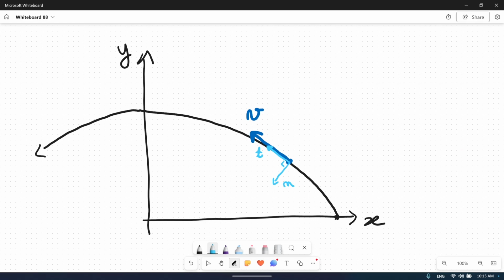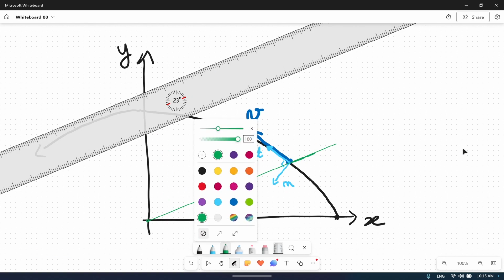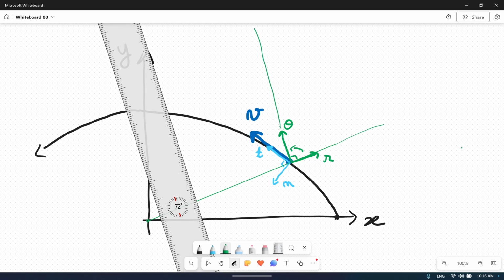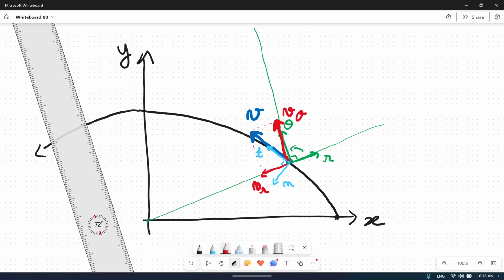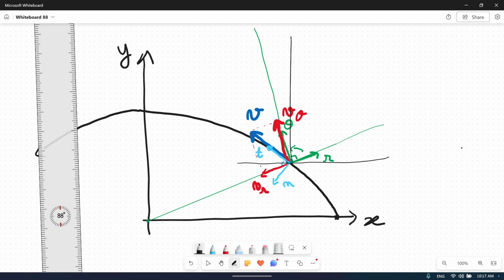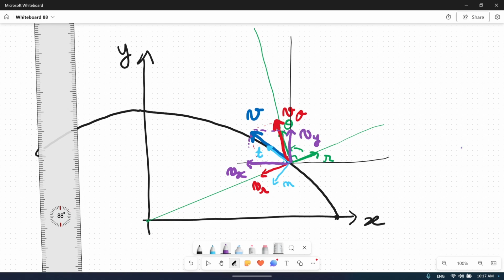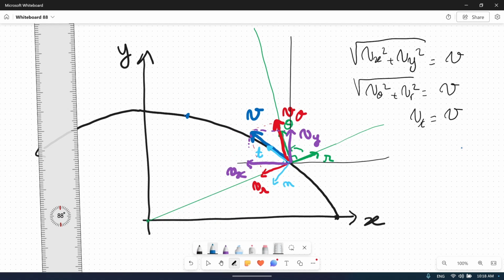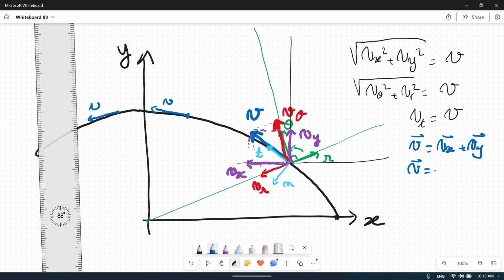ECE212 Dynamics Velocities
How to draw v, vx, vy, vr. vtheta and the relationship between them.